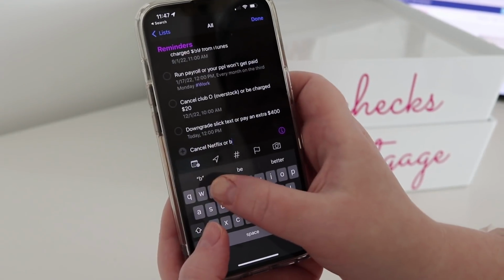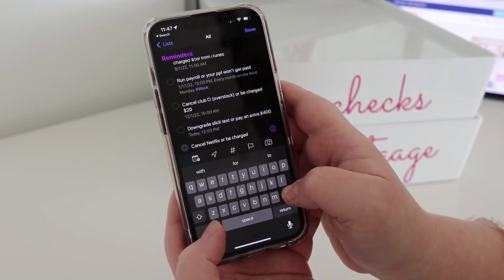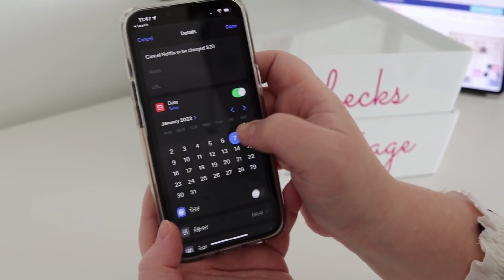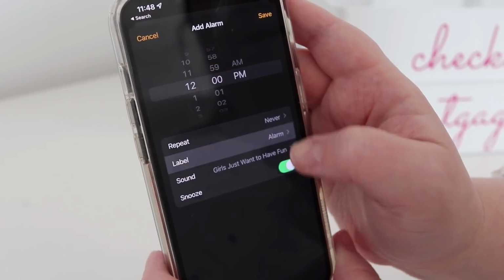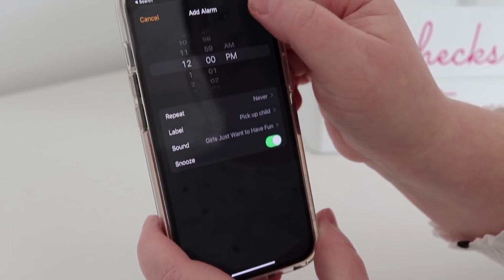My Weird Trick for Getting Important Tasks Done | How To Remember To Get Things Done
I’ve developed a quirky little trick to help me get super important things done. This trick is something I’ve been utilizing for several years now, and I honestly didn’t think anything of it until a friend of mine saw me doing it and thought it was low-key genius.  Watch and see what it is!

Timestamps:
00:00 Intro
00:50 Use Phone Reminders
01:13 Typical Phone Reminders Use
01:55 Phone Reminders – Negative Consequences
02:47 Phone Reminders – Positive Outcomes
03:45 Do Not Have Too Many Reminders
04:39 Do Not Use Reminder for Routine Things
05:05 Turn Off Unnecessary Notifications
06:06 Use Alarms Strategically
08:00 Conclusion